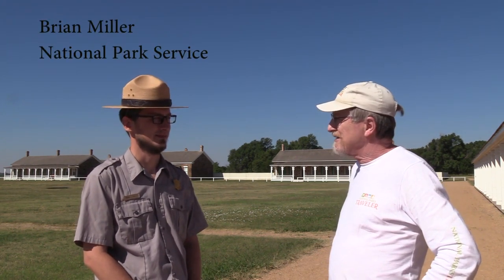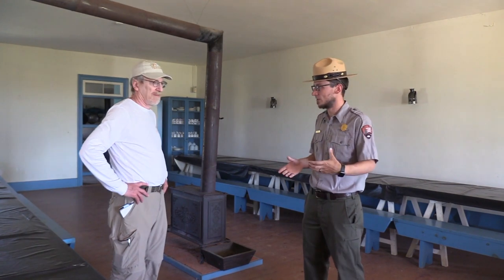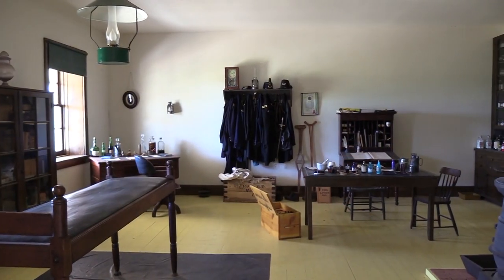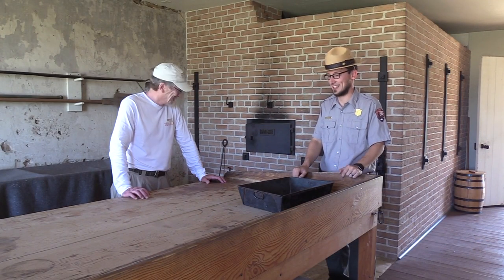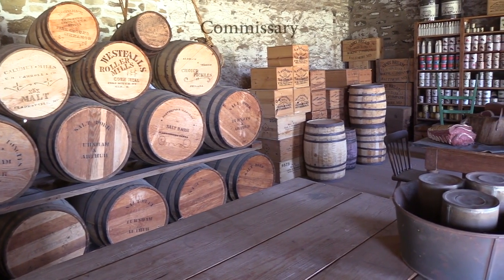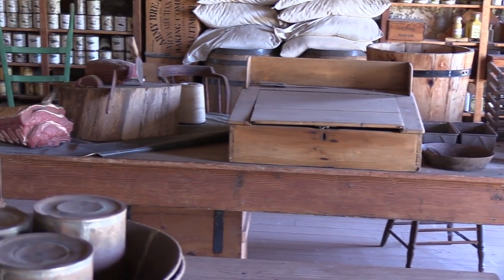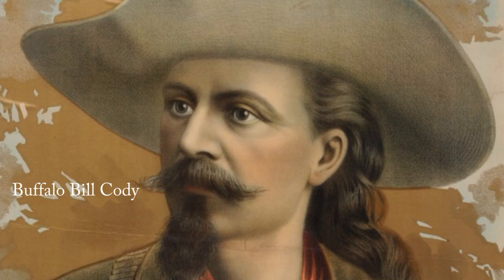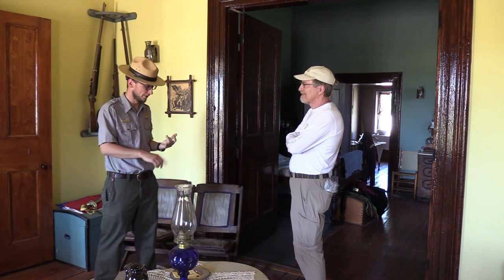Fort Larned National Historic Site holds the best-preserved Civil War-era frontier fort.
A visit to Fort Larned National Historic Site in Kansas offers a chance to see how Civil War-era soldiers lived on the western frontier in the 1860s. Fort Larned is the best-preserved fort from that era in the National Park System.